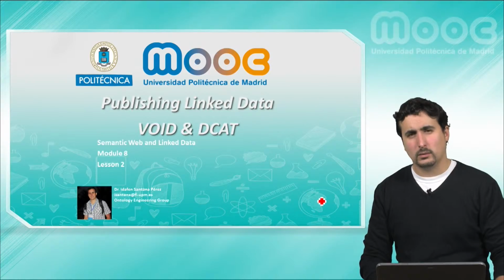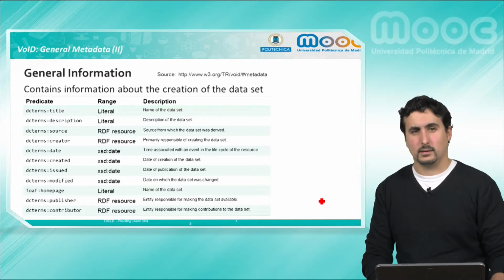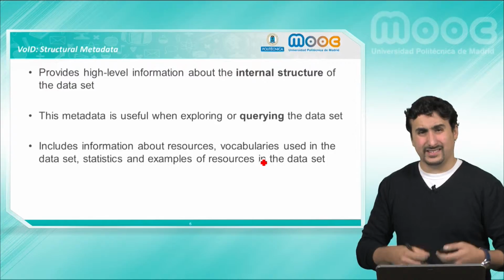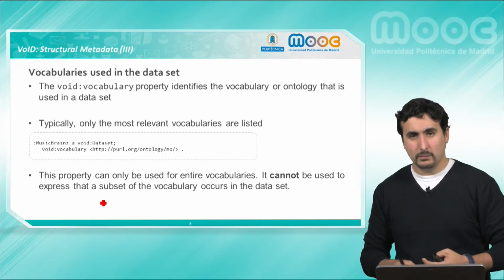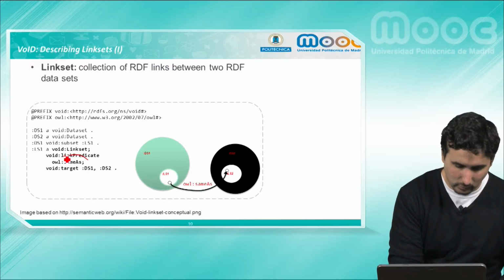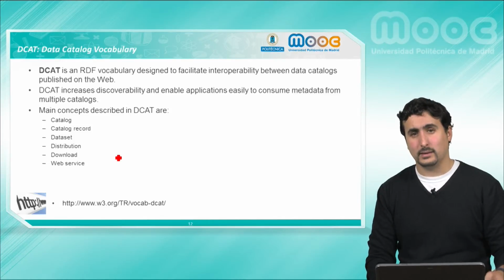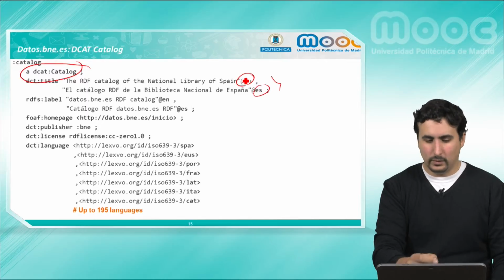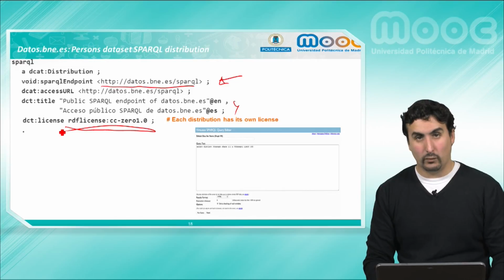MOOC Semantic Web and Linked Data 8.2